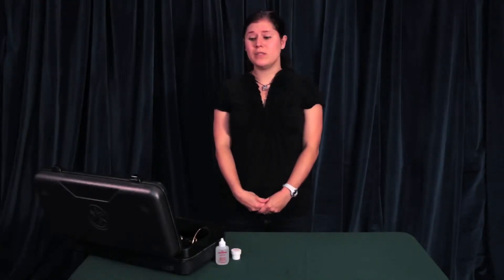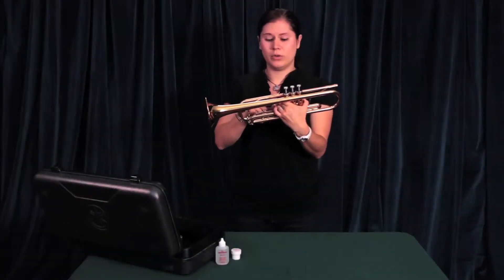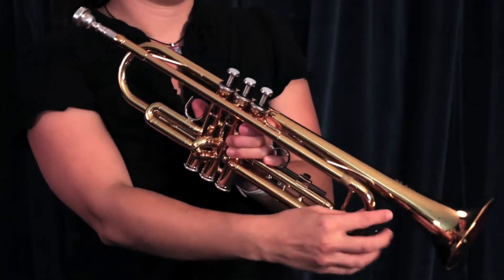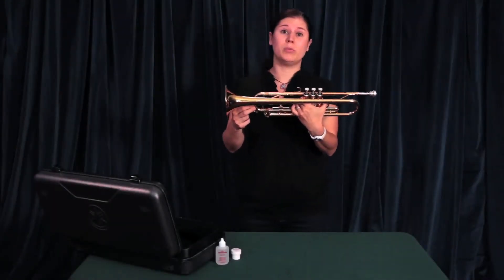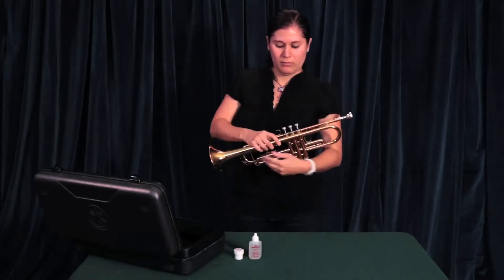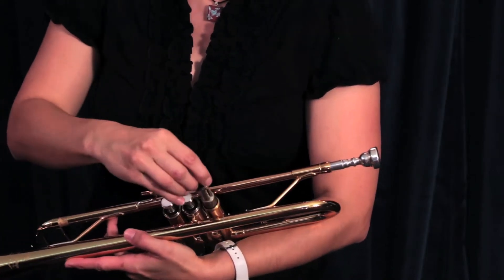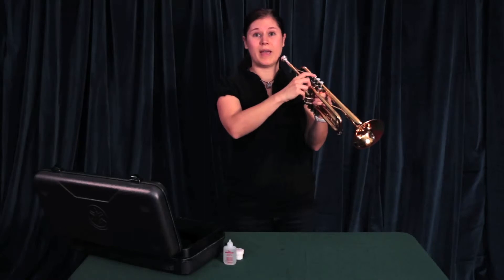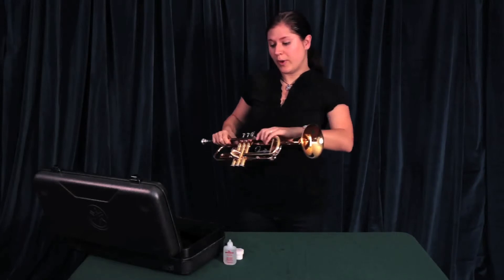How to Care for Your Trumpet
Thank you for choosing your Trumpet from West Valley Music! Here is a short guide with some tips and tricks to care for your instrument this school year.